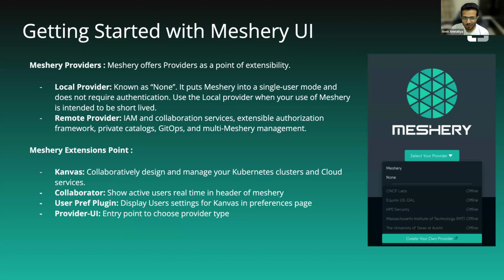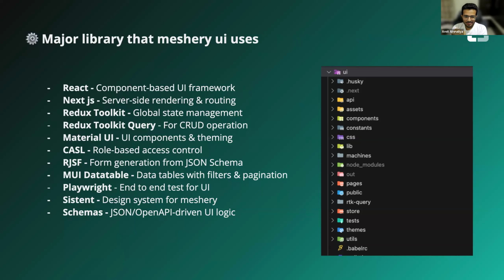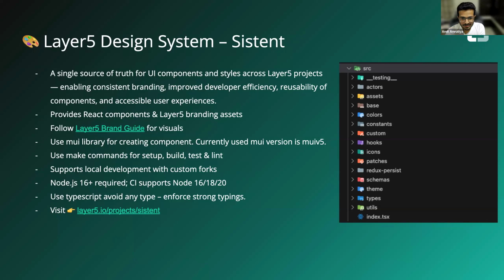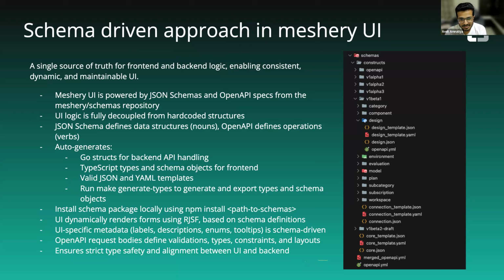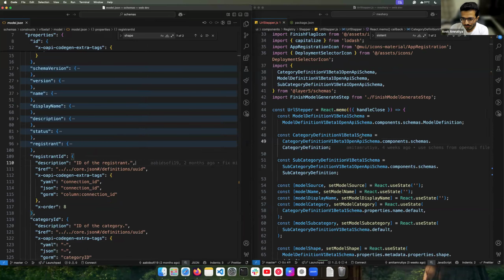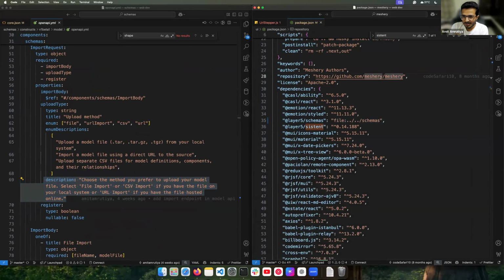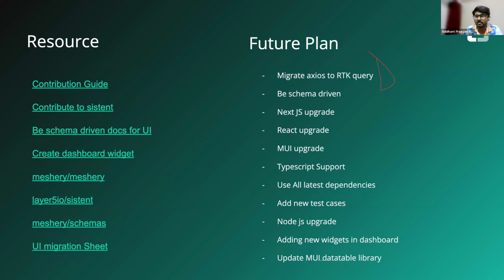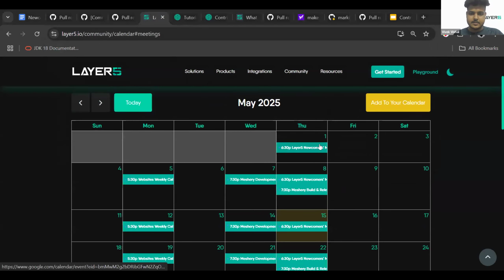Contributor Training Series: Meshery UI (Amit Amrutiya)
This Contributor Series Training provides a walkthrough on how to contribute to the Meshery UI, covering:

- Meshery Providers and Extension Points
- Major Libraries used in the Meshery UI
- Sistent – the design system
- Schema-driven approach for consistent, dynamic, and maintainable UI development
- Key Resources and Contribution Areas

The slide deck for this session and other contributor training can be found